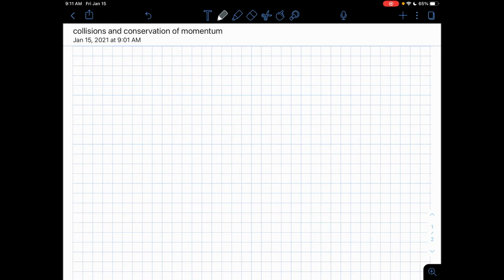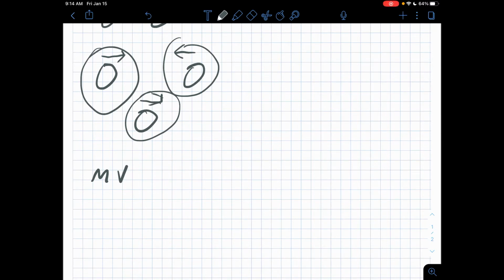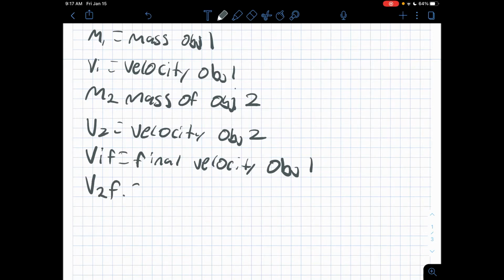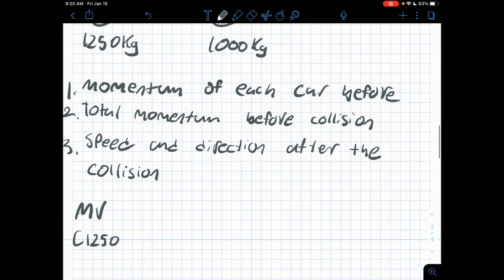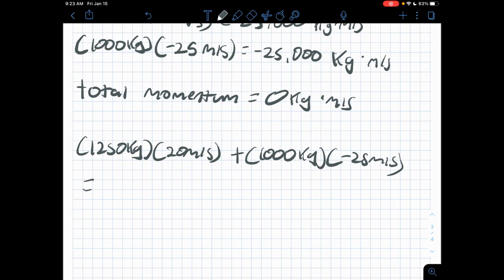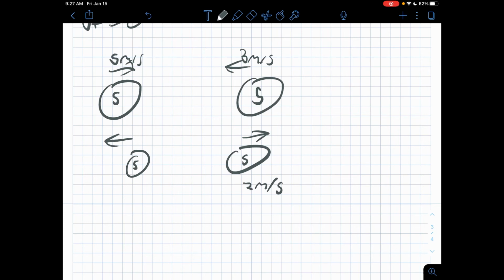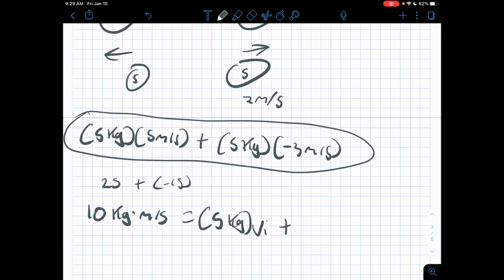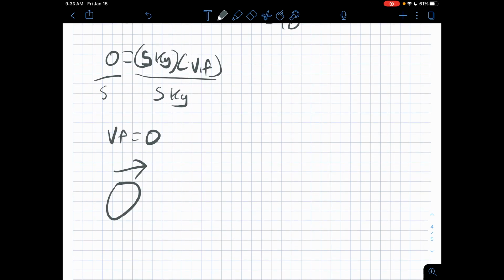Physics 11 - Lesson 7 - Elastic and Inelastic Collisions